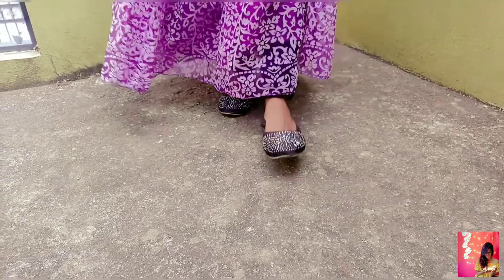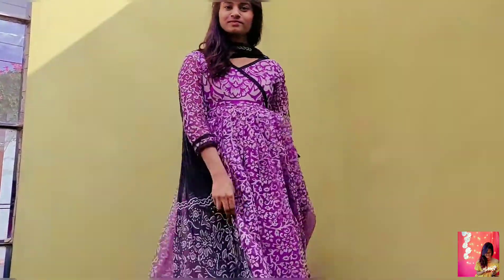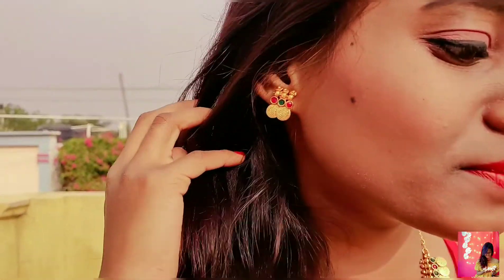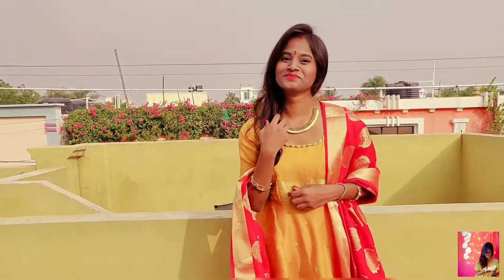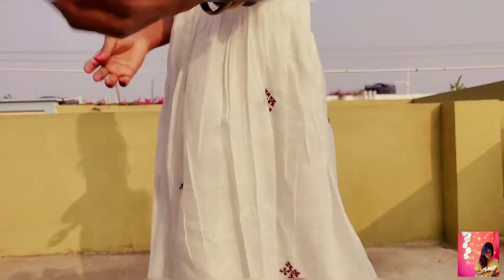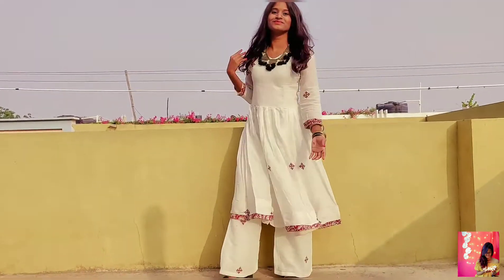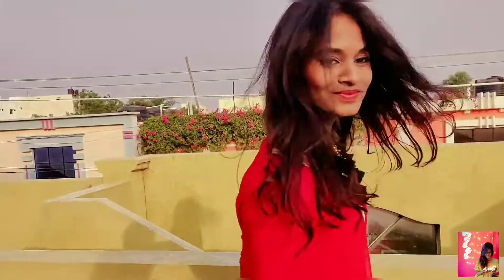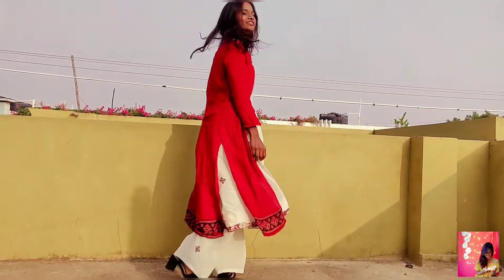Saree into Anarkali..! In Telugu outfitfromscratch -1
LOOK 1:
Outfit - Purple crape saree
Accessories - Silver metal earrings
Jutis - General Bazar

LOOK 2:
Outfit - Mango yellow silk saree
Accessories - Kasulaperu (General Bazar)
Red Dhupatta - General Bazar
Heels - General Bazar

LOOK 3:
Outfit - Cotton white saree
Accessories - Statement necklace ( General Bazar)
Red Shrug - DIY- Kurti
Heels - Max